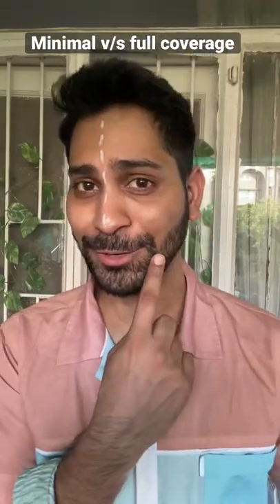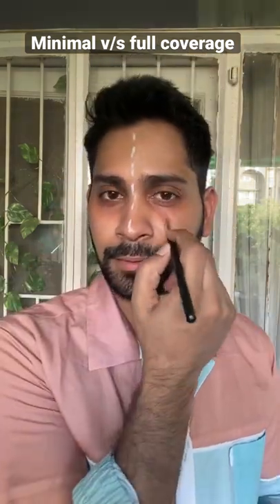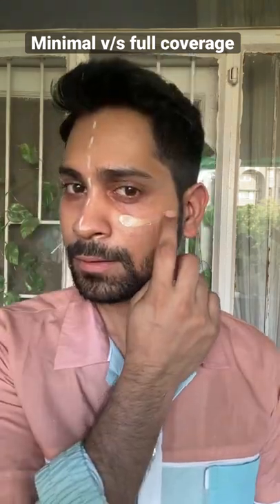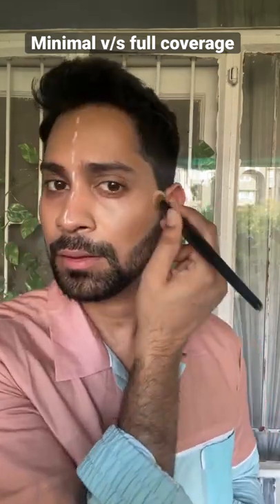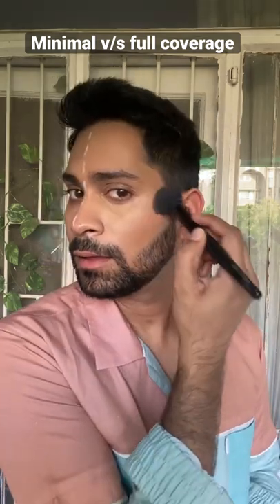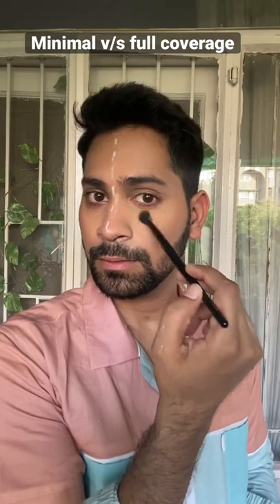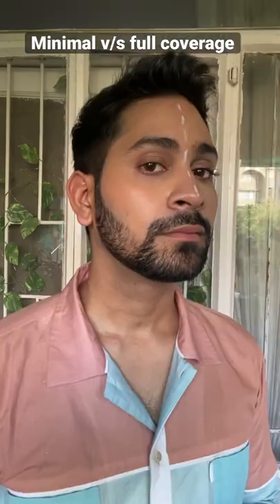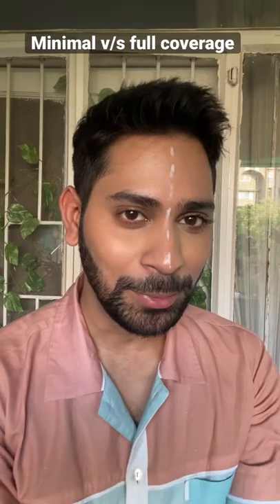Minimal base makeup v/s Full coverage base makeup